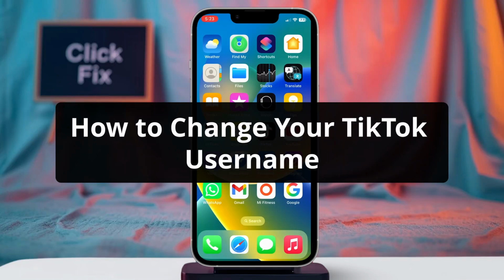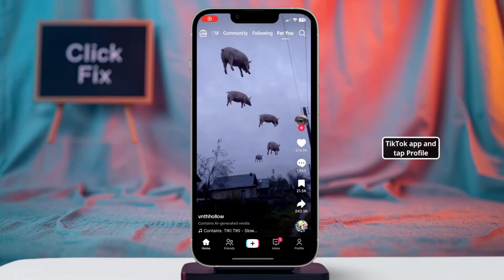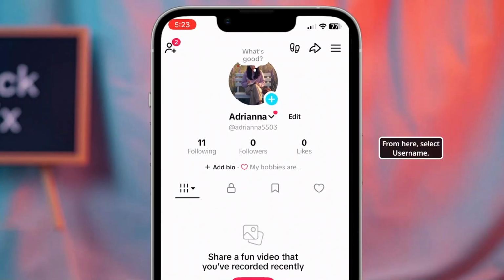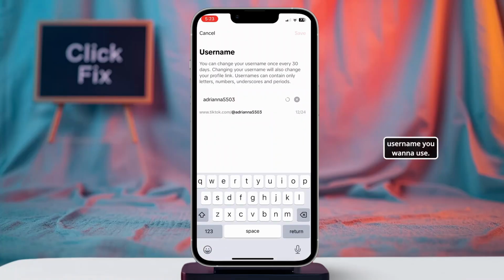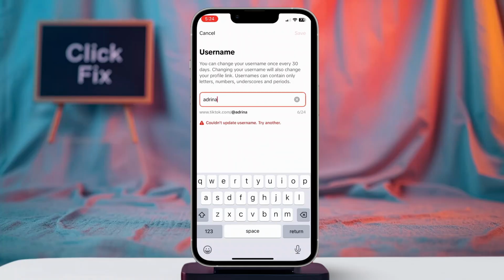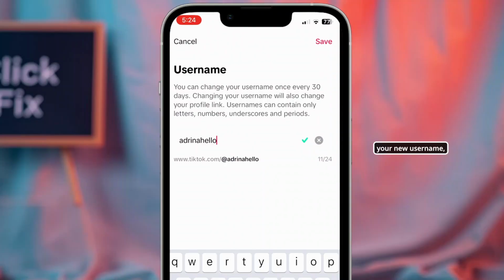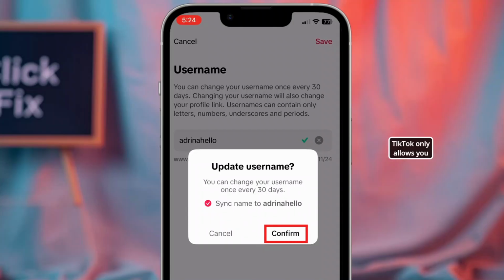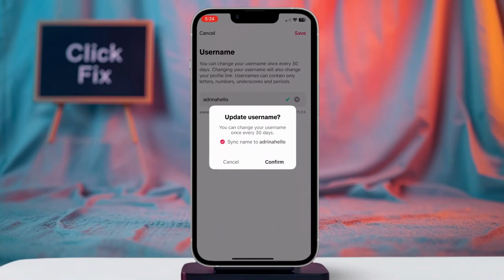How to Change Your TikTok Username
How to Change Your TikTok Username is a complete step-by-step tutorial for anyone who wants to quickly update their TikTok profile details in 2026.

In this video, you'll discover how to change TikTok username and follow a simple change TikTok username tutorial. You'll also learn how to edit TikTok profile name and use the TikTok settings username change option for easy updates. This tiktok username change guide also shows a switch tiktok username easy guide for beginners.

Timestamps:
0:00 Introduction
0:20 Accessing TikTok Username Settings